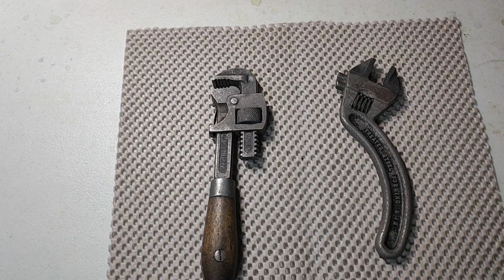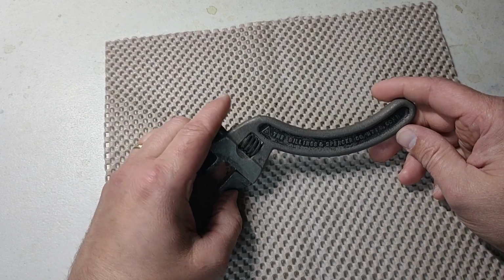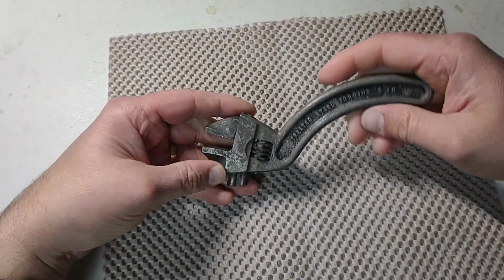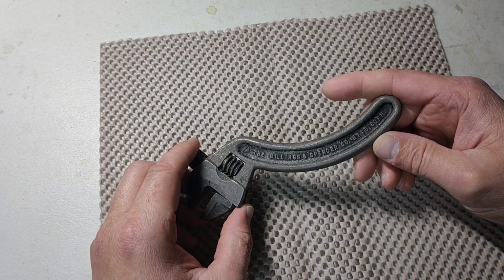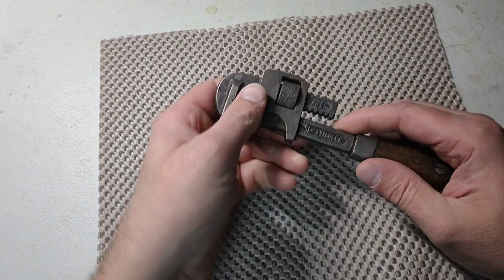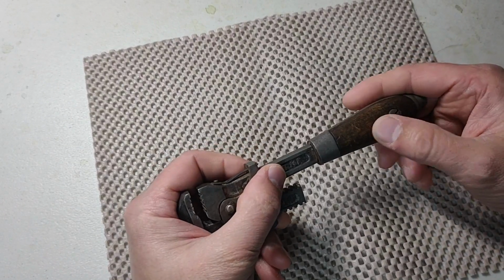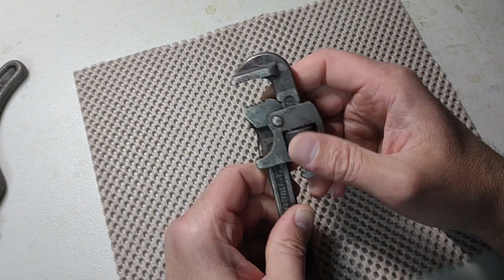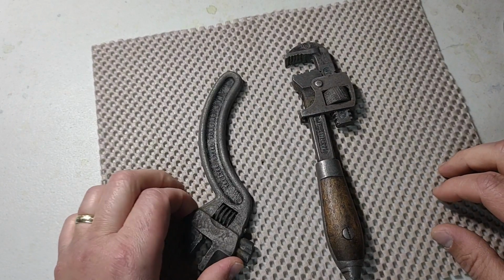Two early 20th century wrenches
Two old wrenches from the Alfred Gagnon machinist chest.

00:00 Intro
00:30 The Billings & Spencer Co. S Wrench
02:21 Moore Stillson Pipe Wrench